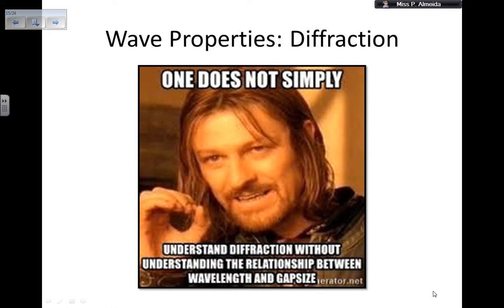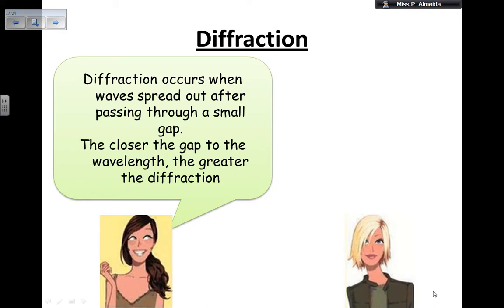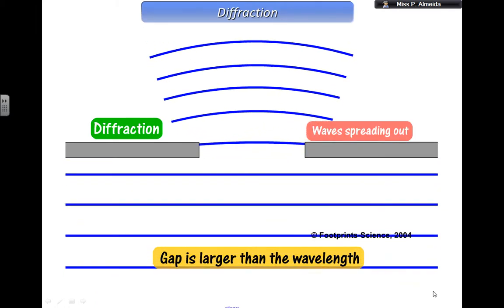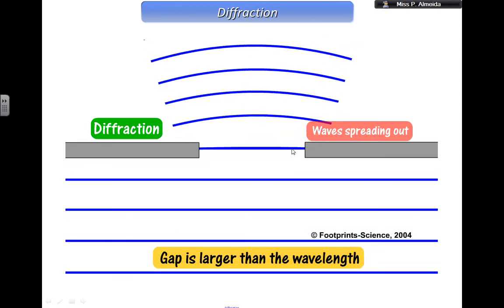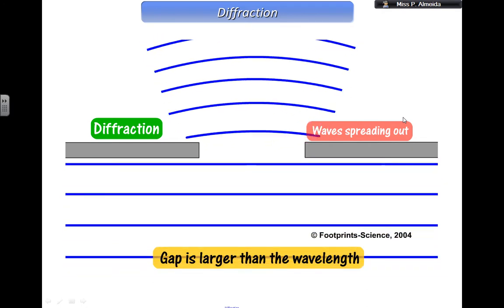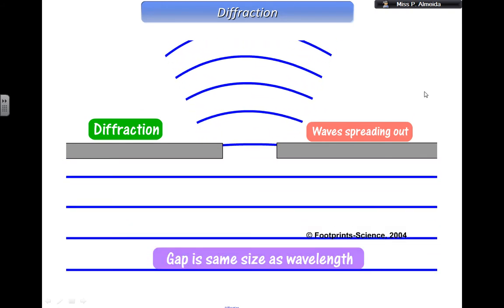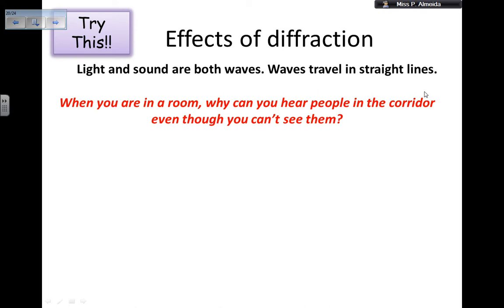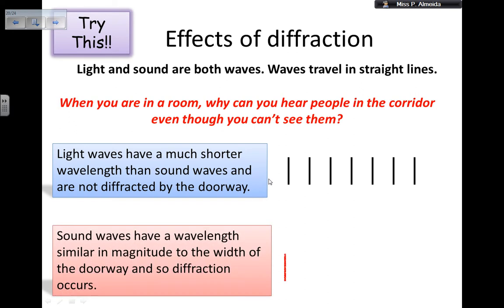Wave Properties Diffraction - GCSE Physics Revision